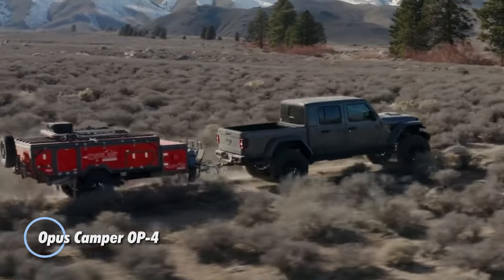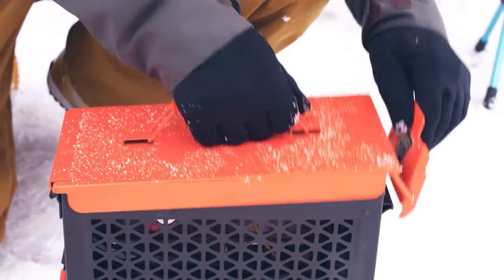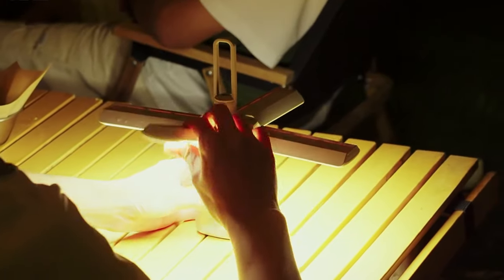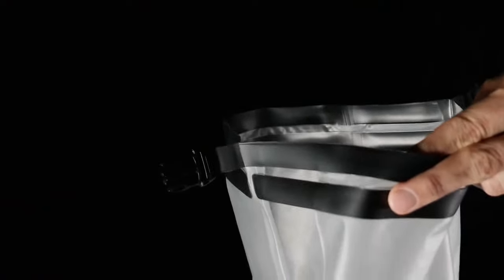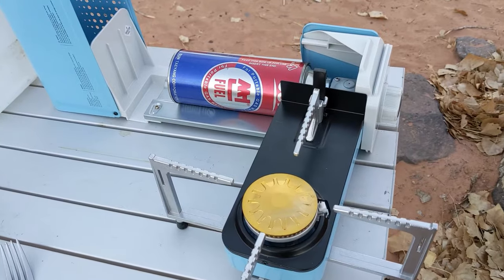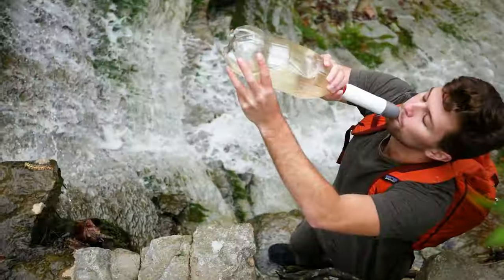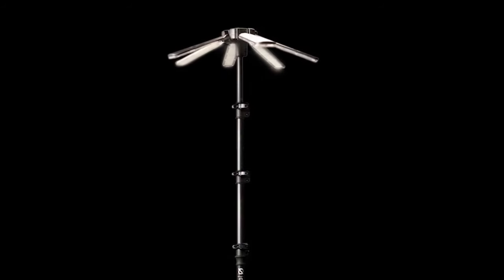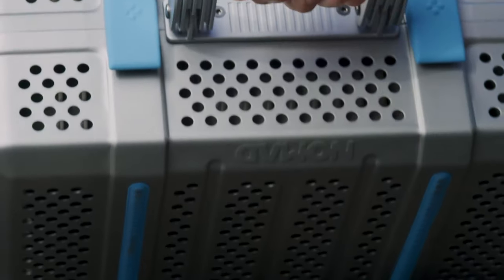AMAZING CAMPING INVENTIONS THAT YOU SHOULD SEE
Check out these amazing camping inventions that will make your outdoor adventures even better! From portable Pocket Sink to solar-powered lights, these gadgets are a must-have for any camper.

00:00 - Opus Camper OP-4
01:21 - Ignik FireCan
02:21 - KLARUS CL2
03:25 - Pocket Sink
04:30 - Scrubba Waterclear Wash Bag
05:40 - GasOne
06:36 - Nomad Kitchen Co
07:42 - GoSun Flow
08:47 - Goal Zero Skylight
09:57 - Nomad Grill